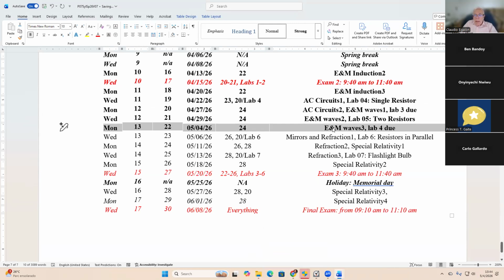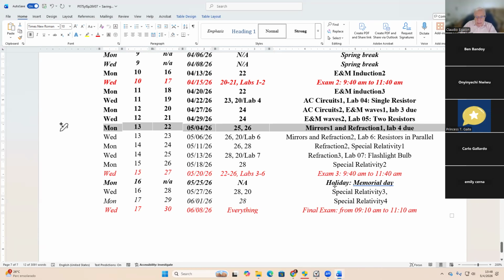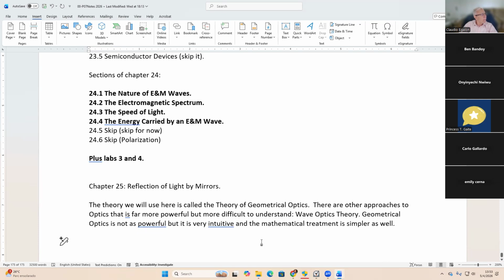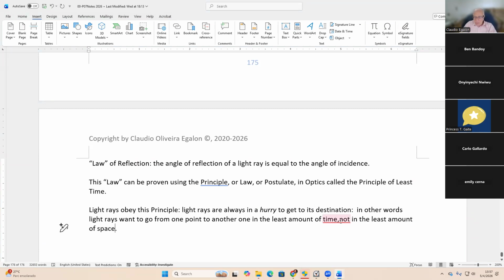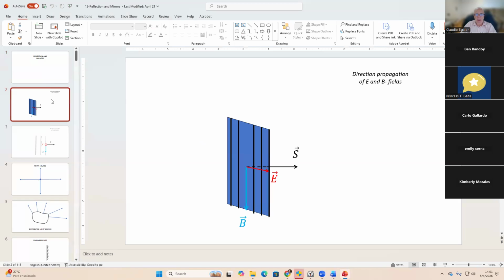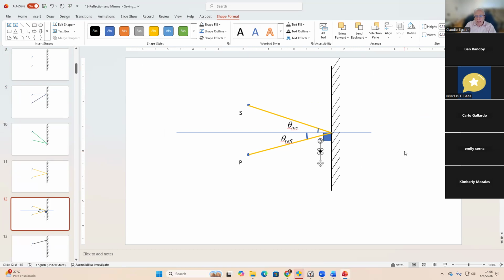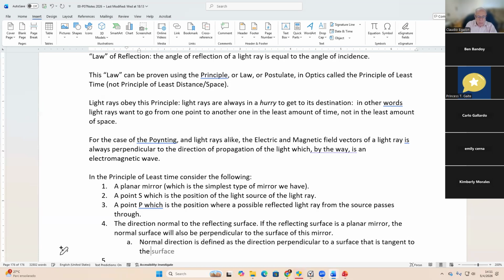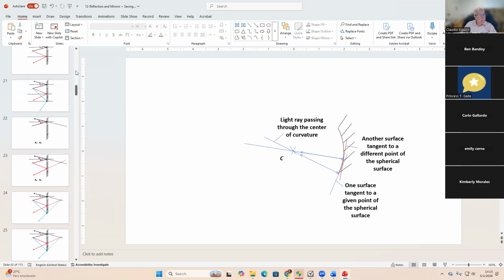P07 2026 05 04 Mirrors1 1